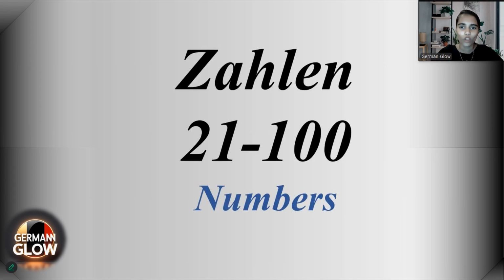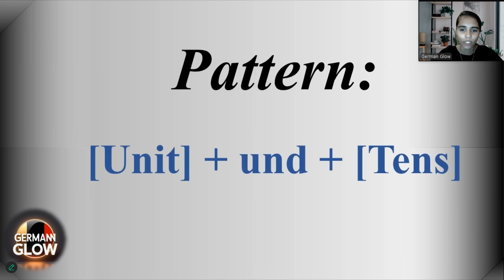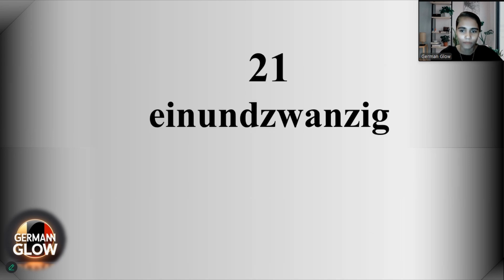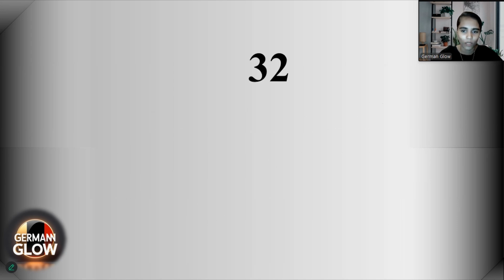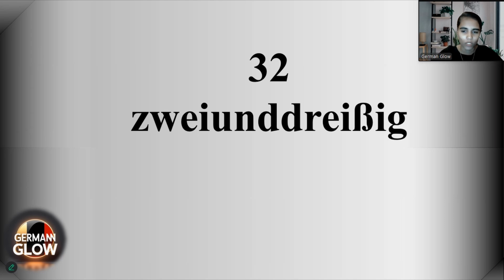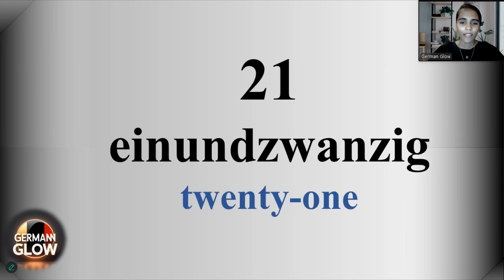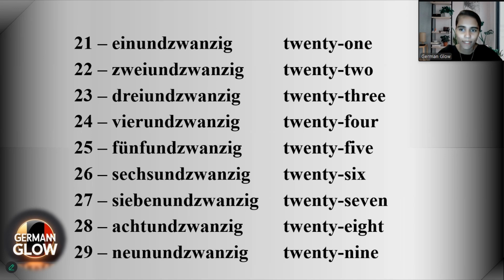How to Count in German 21–100 part II | Learn German Numbers with a Trick! | Lesson 04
Willkommen zurück zu German Glow!
In this lesson, we’re learning Zahlen von 21 bis 100 – German numbers with a twist! 😉

🧩 Did you know that in German, numbers like 21, 32, or 47 are said “backwards” compared to English?

👉 For example:

21 = einundzwanzig (one and twenty)

43 = dreiundvierzig (three and forty)

🎯 In this video, you'll learn:
✅ How to count from 21 to 100 in German
✅ The special [unit] + und + [tens] pattern
✅ Pronunciation tips
✅ And useful examples to practice

Perfect for beginners learning German A1 –
Learn step by step, slow and clear, with English explanations!

📺 Missed the 0–20 lesson? Watch it in our playlist: Learn German A1 with German Glow

Tschüss und bis bald! 👋